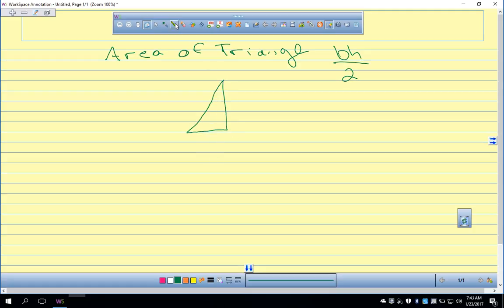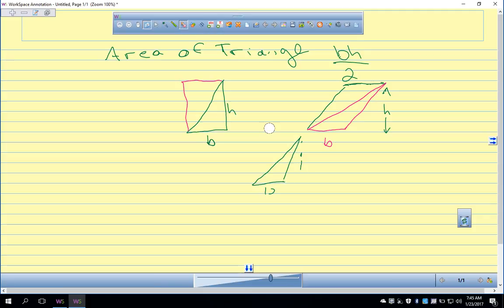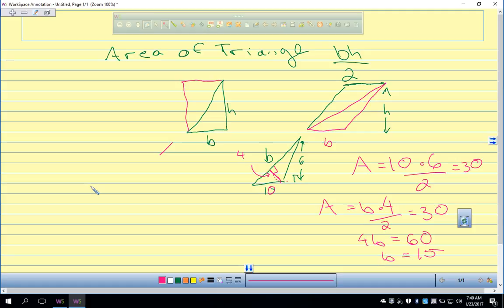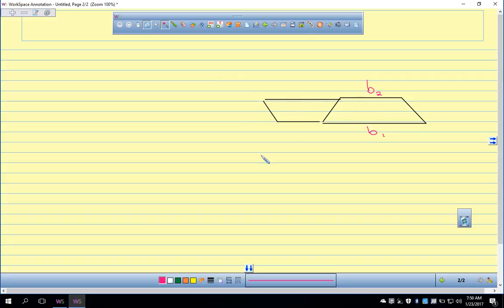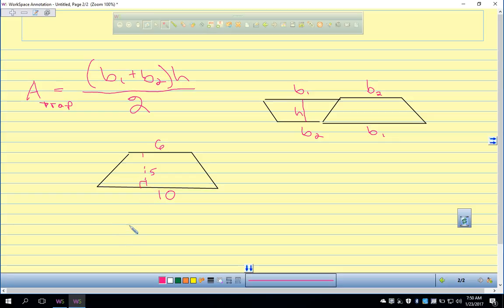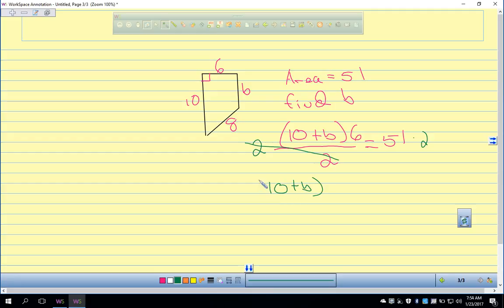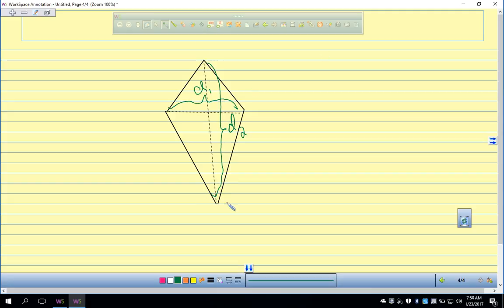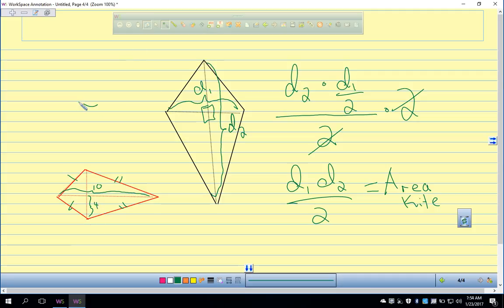8 2 Areas of Triangles,Kites, and Trapezoids